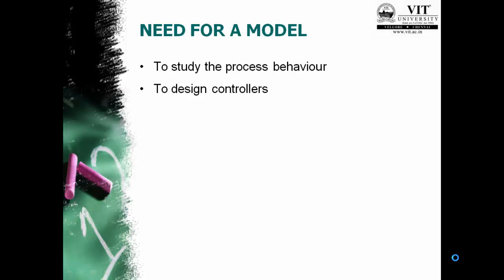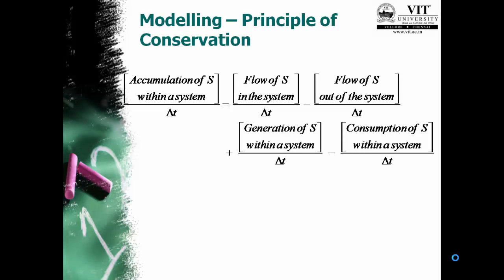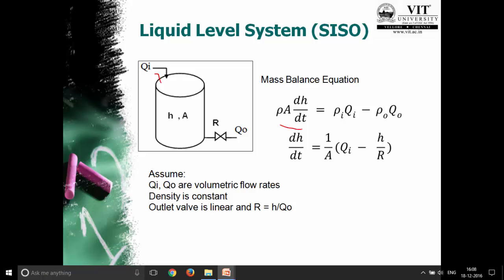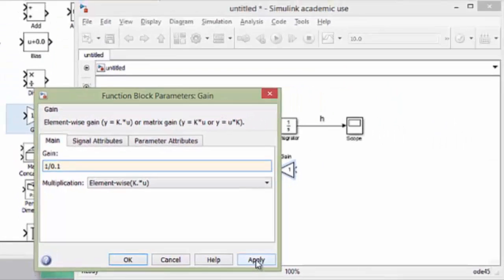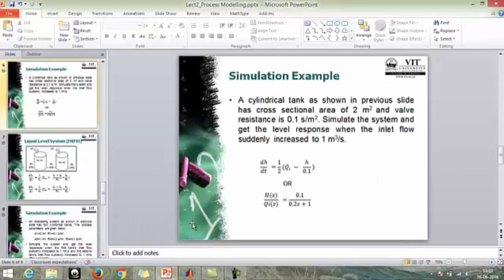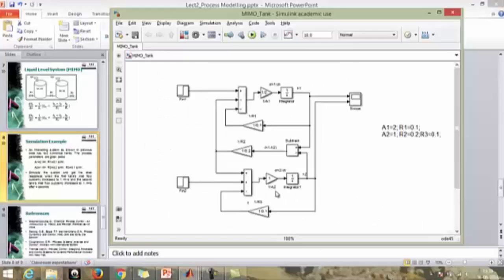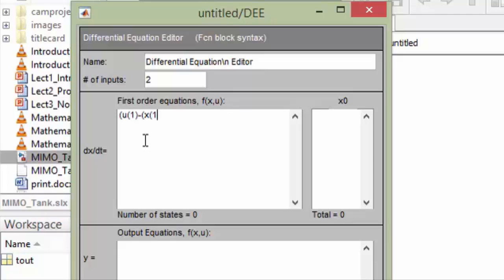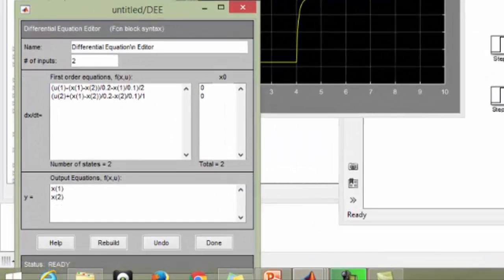Lecture 2 PDC Mathematical model SIMULINK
Lecture Series on Process Dynamic and Control